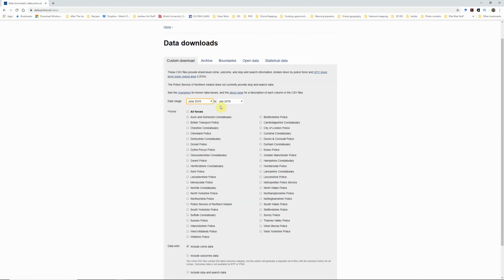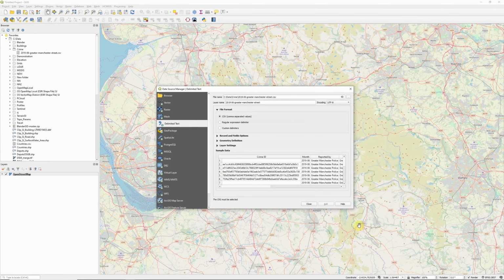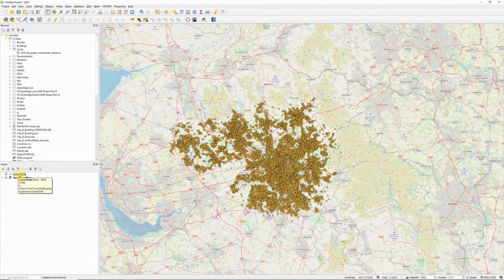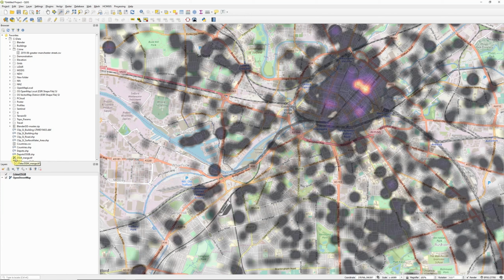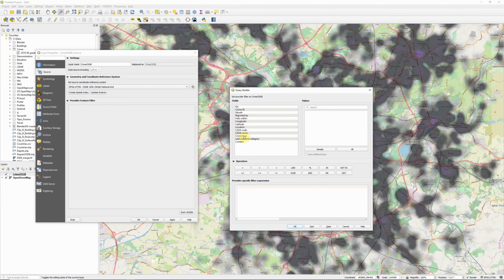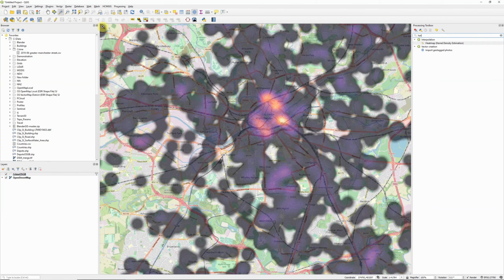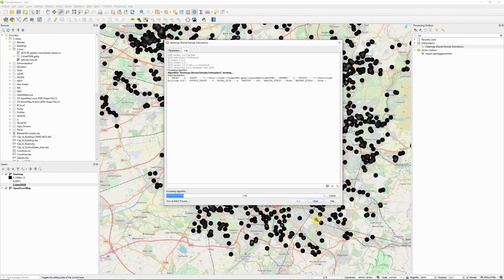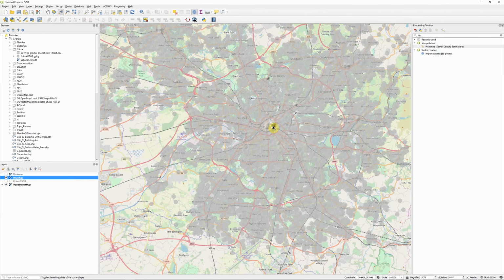Mapping Crime Data in QGIS 3 - Two ways to map hotspots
This tutorial talks you through adding crime data in a CSV file and the using it to produce hot spot maps (aka heatmaps or kernel density maps) using two different approaches in QGIS - one for visualising hot spots on the fly and the other for producing separate hot spot layers.

It also looks at using the query builder to produce hot spots for different types of crime and some of the options for visualising the data.